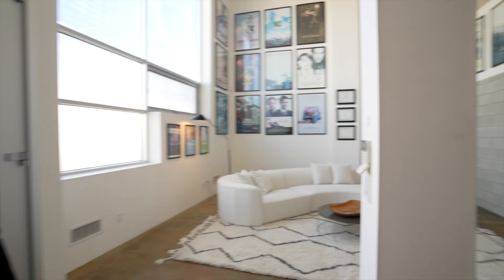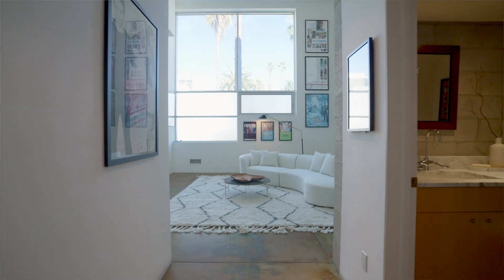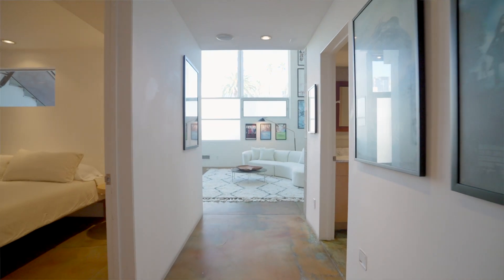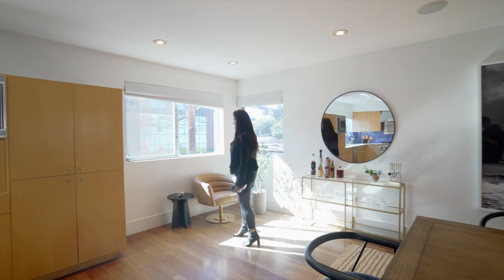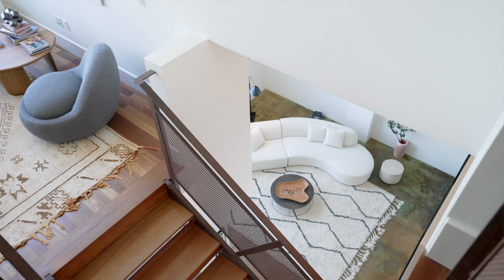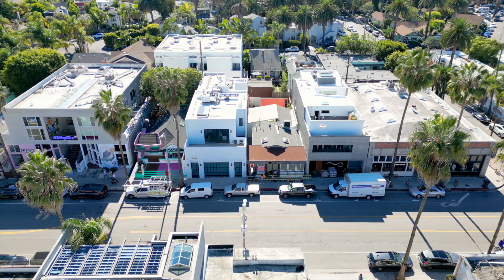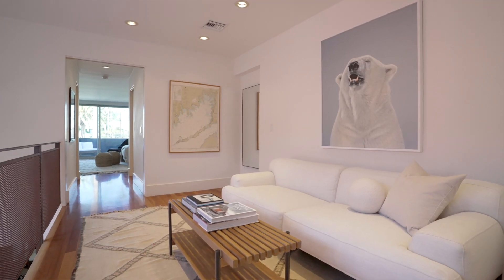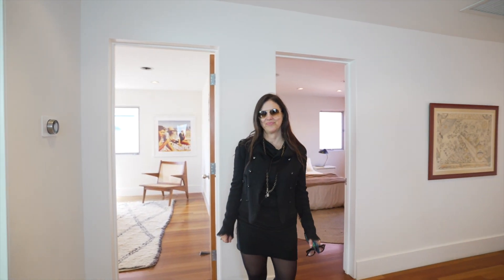Property Walk-Through of Modern Venice Artist-in-Residence (1320 Abbot Kinney Blvd.)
Join Juliette Hohnen on a tour of this exceptional modern Artist-in-Residence in the heart of famed Abbot Kinney Blvd! This stunning architectural home designed by architect Mark Mack is ideal for a cutting-edge creative office space, live/work artist residence, gallery, studio, or stunning private home. Tons of parking: 5-car garage and 2 alley spots. Dubbed by GQ as the “coolest block in America,” Abbot Kinney is home to some of the best shops and restaurants in LA. This is a true trophy property, secure and private, in an A + location with the best of Venice just outside the front door.

Listed for sale for $5,495,000 by Juliette Hohnen at Douglas Elliman Real Estate.